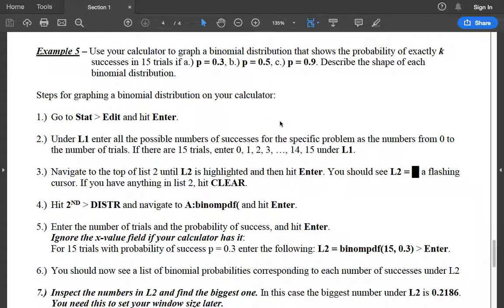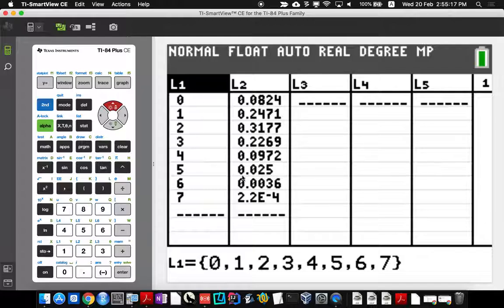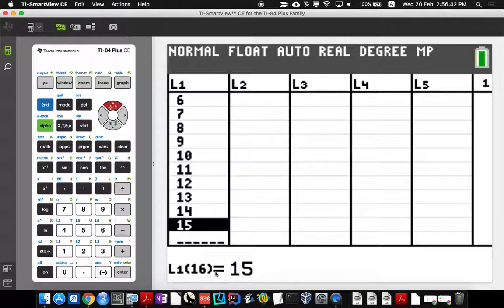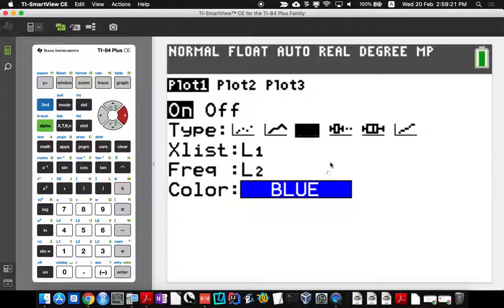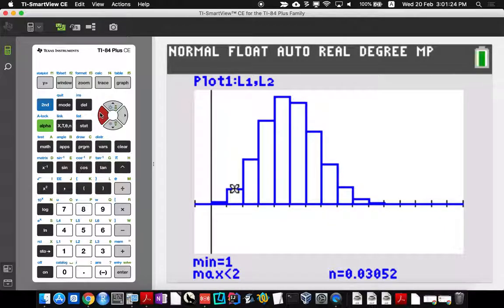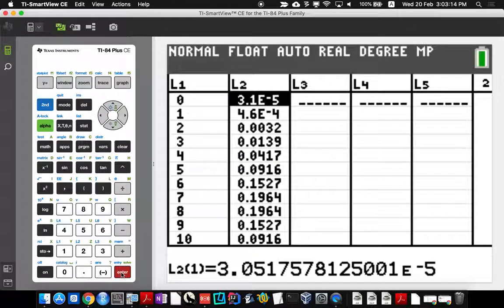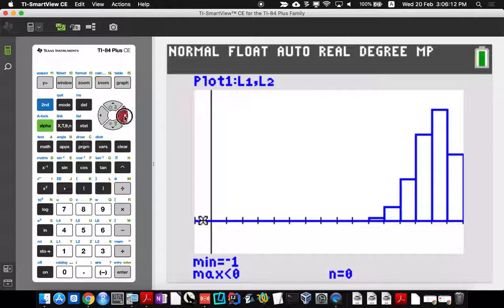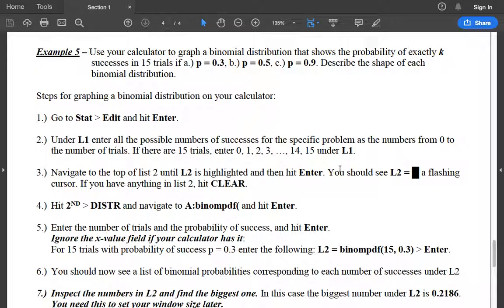Section 6.2 Example 5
Graphing a binomial distribution using TI 84